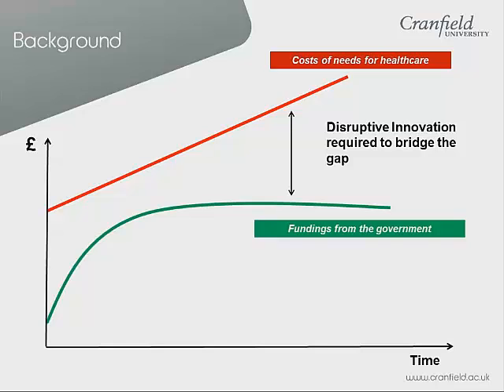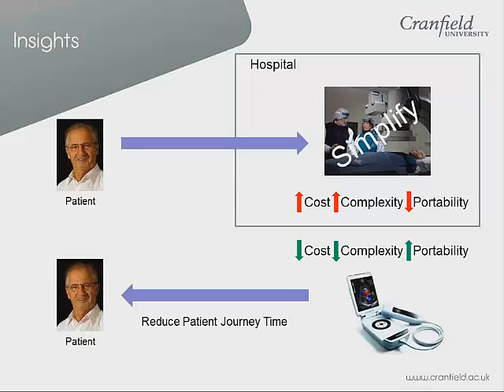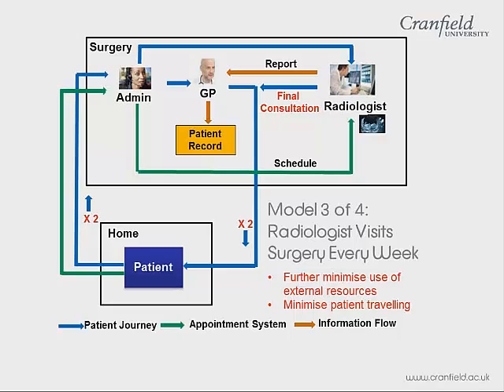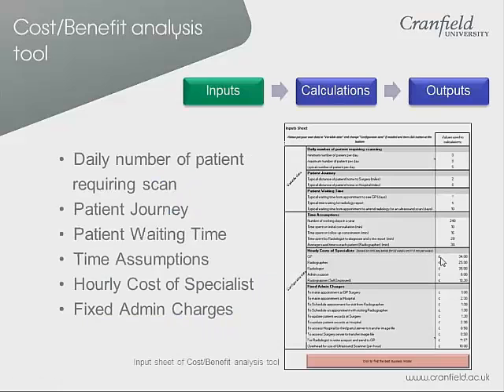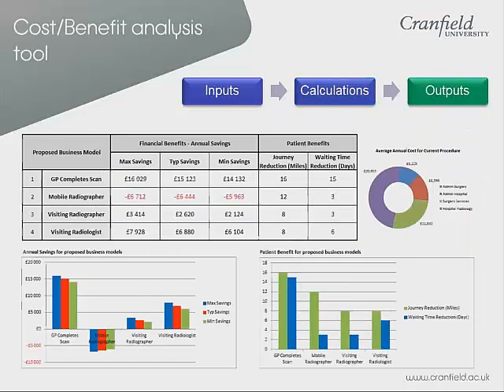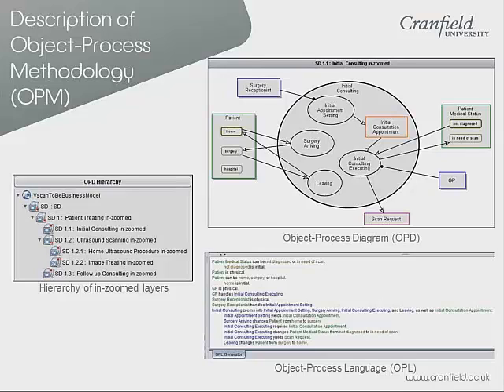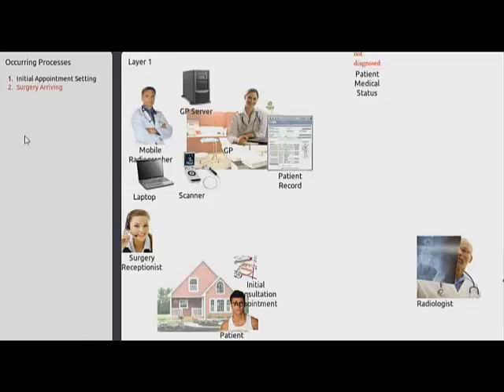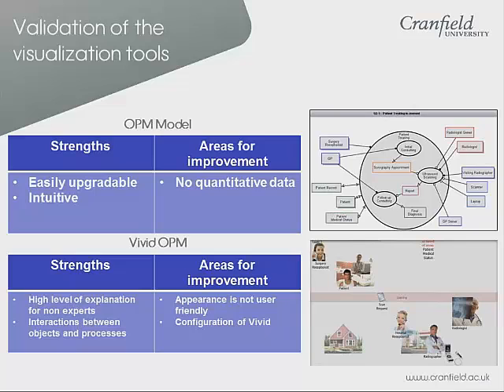Ultrasound for primary health care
CRANFIELD (Medicine)